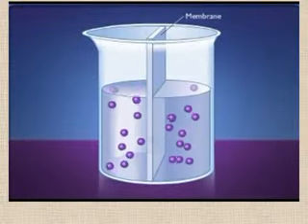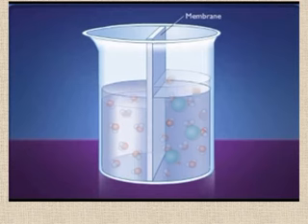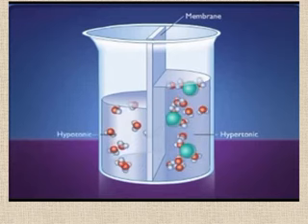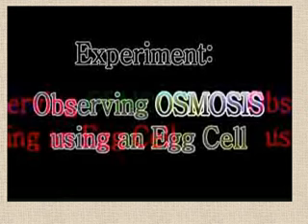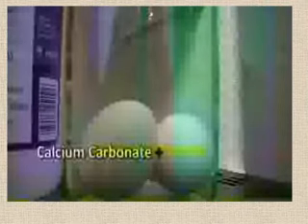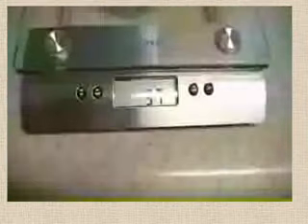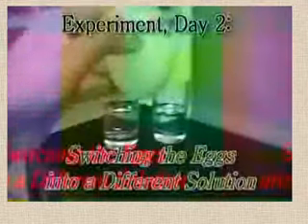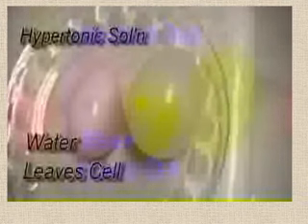الخواص الجامعة للمحاليل كيمياء الصف الثالث الثانوي سعودي